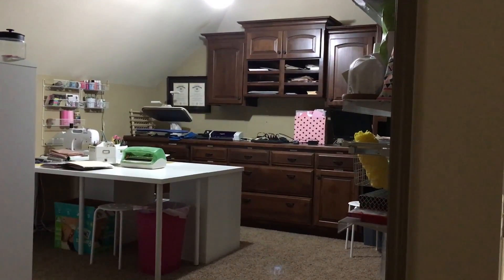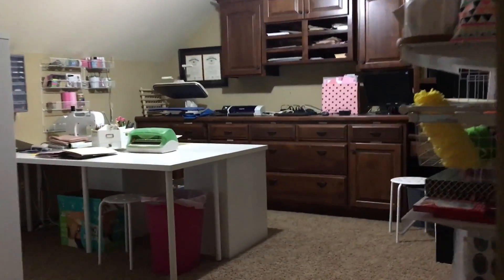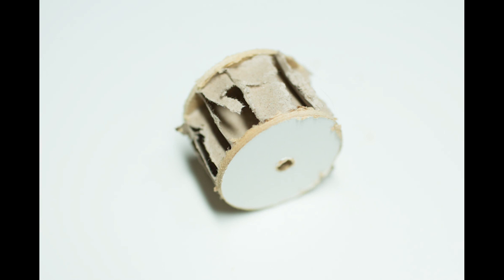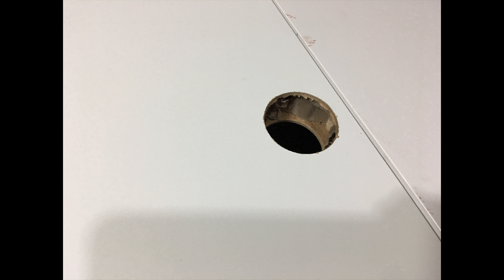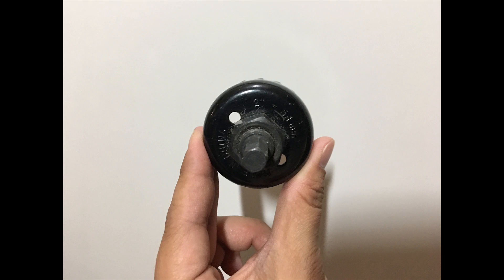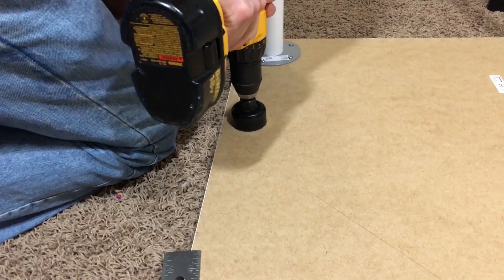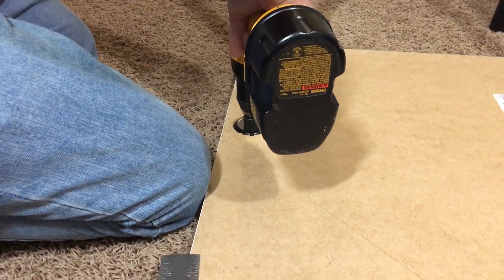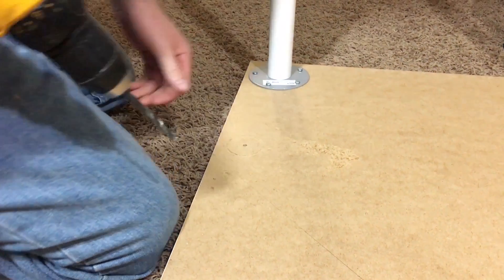How to Cut and Drill Through Ikea Linnmon Table - And make sure you don't damage the table!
Can you cut through an Ikea Linnmon table top? The answer is yes! But there are a few  things you need to know!

The post below also talks through in detail what you would see as well:

Are you wondering if the Ikea Linnmon table is safe to cut through? The answer is yes! This video will show you what the Linnmon table looks like on the inside and a tool you can use to cut a hole and add a grommet to feed through wires for your Linnmon table top.

I’m a mom of four living in the the heart of the midwest in a typical suburban home. My home is my happy place, but I can’t break the bank to decorate! I’m sharing ways on how to decorate affordably as well as easy DIY projects that you can do on your own. I also share the latest trends in modern technology to help balance and manage work and family life! On this channel, I share tips and tricks as a modern working mom to be able to create a life you love. My goal is to help families make their home their happy place as weall as manage and control the busy season of parenthood.